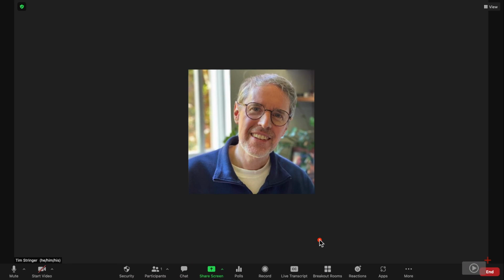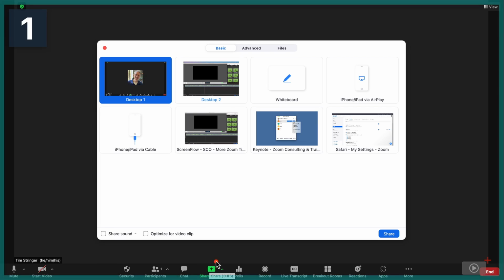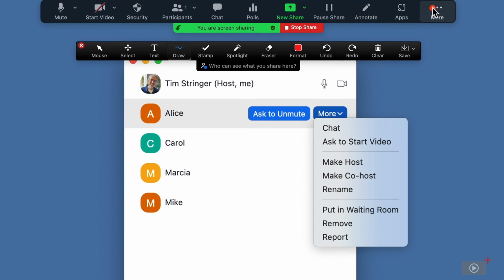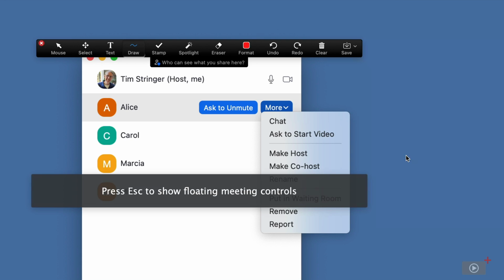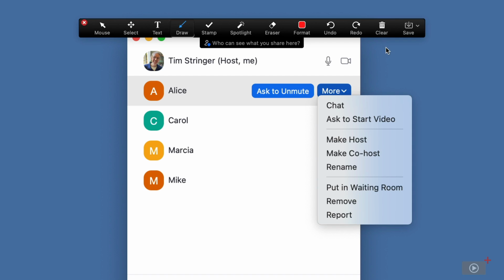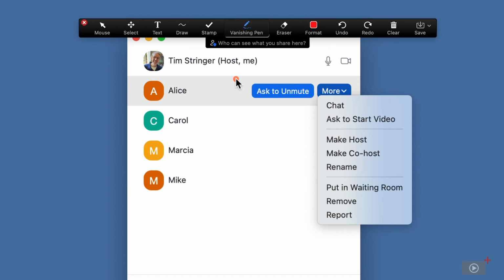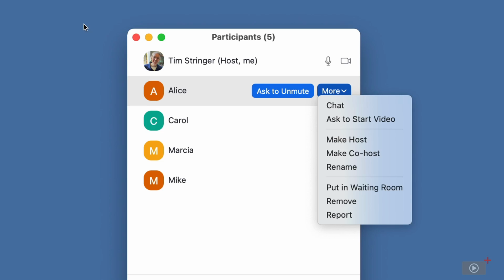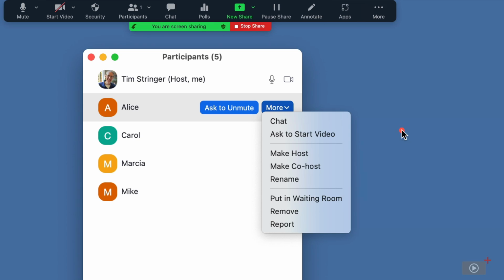SCOM1074 - Tip - More Useful Zoom Tricks - Preview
This is a short preview of a full ScreenCastsOnline video tutorial. for a free 7-day membership. - This week, Tim is back with three more Zoom tips that can take your experience further, especially when you are the host. You learn about the vanishing pen, how to use the live transcripts feature, then take a closer look at statistics and what they can tell you.